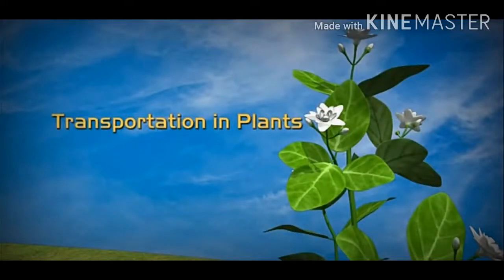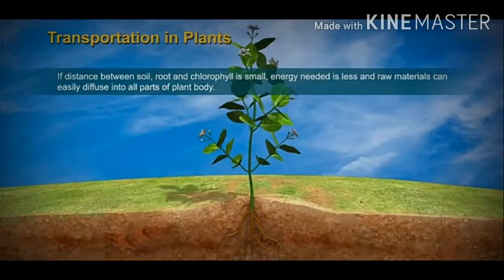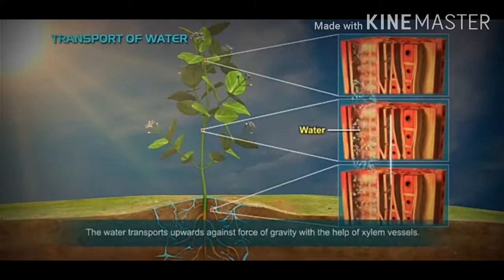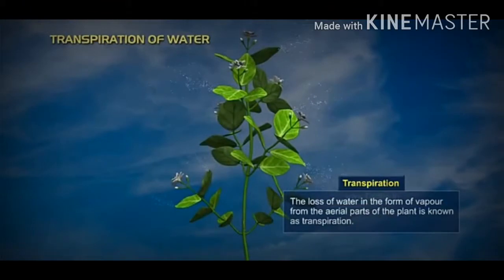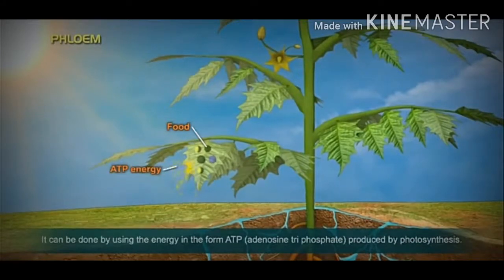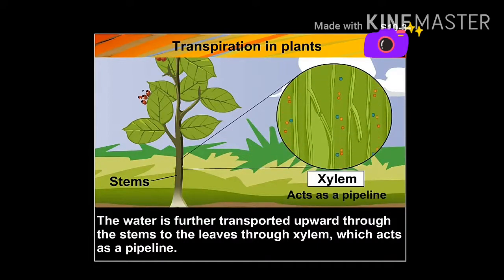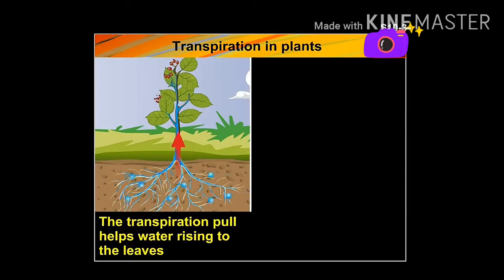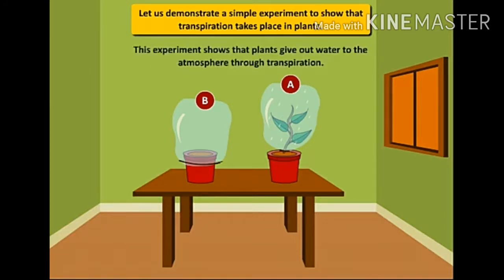Transportation In Plants